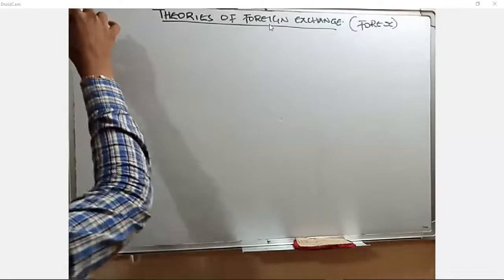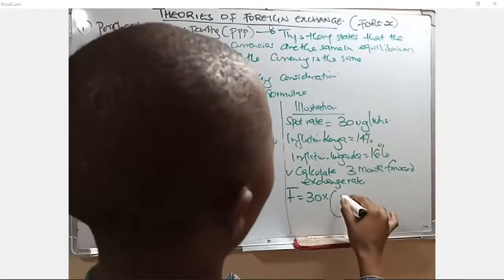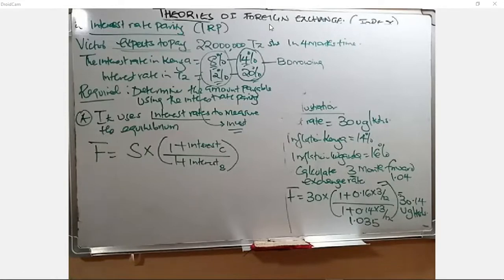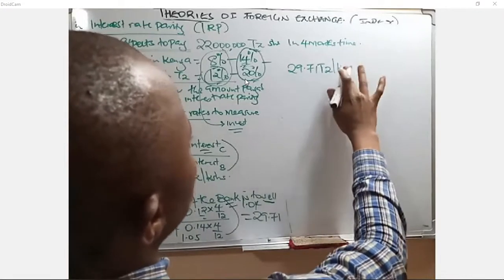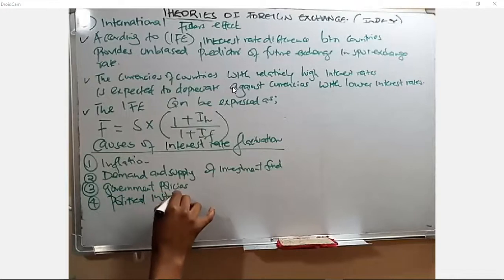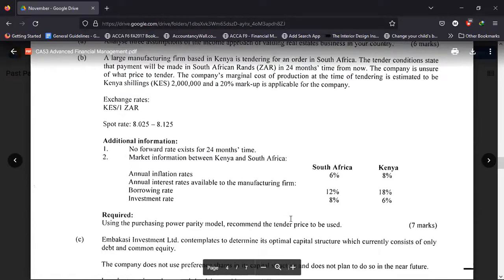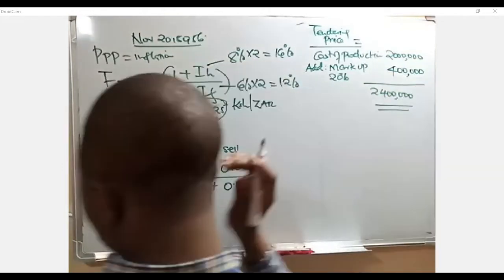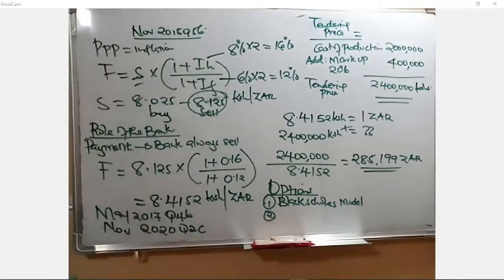THEORIES OF FOREIGN EXCHANGE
AFM- THEORIES OF FOREIGN EXCHANGE